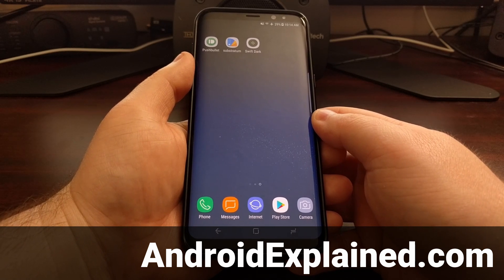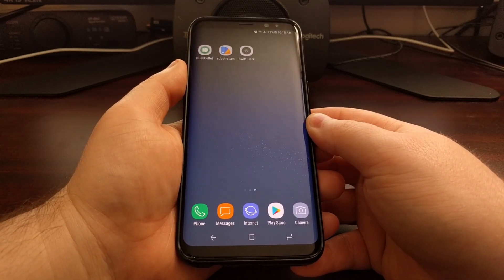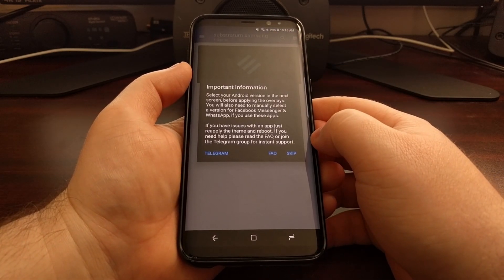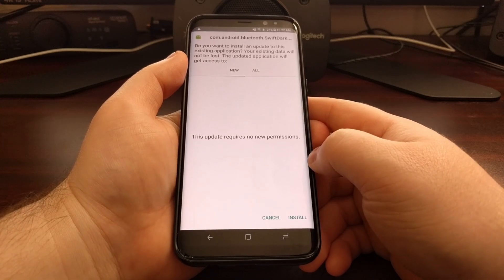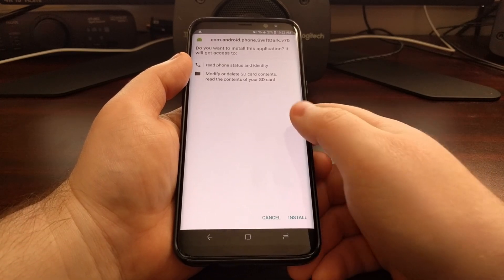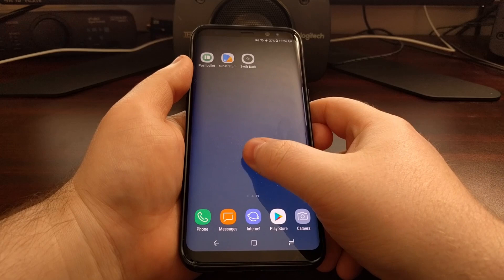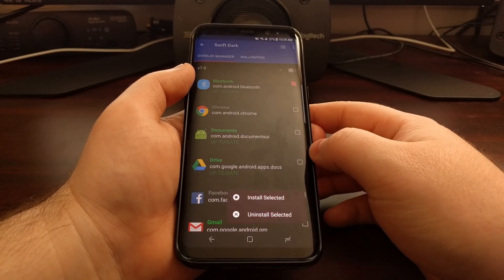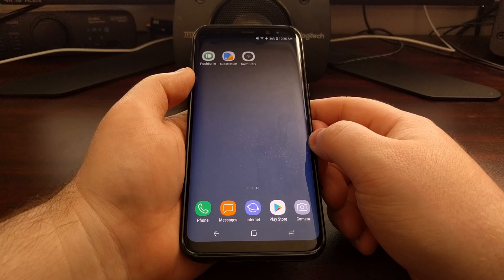Galaxy S8 & S8+ | Substratum Theme Engine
You can theme your applications on the Galaxy S8 and Galaxy S8+ with the Substratum theme engine and you don't even need root access.